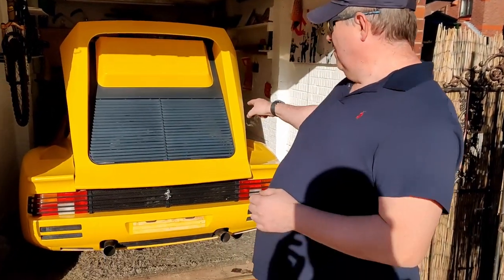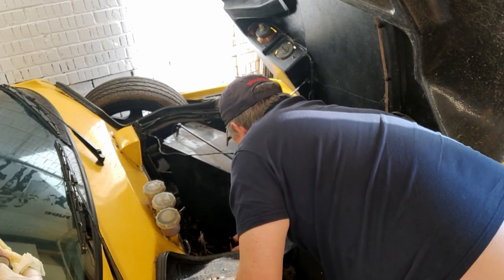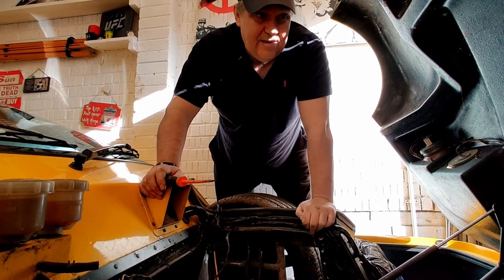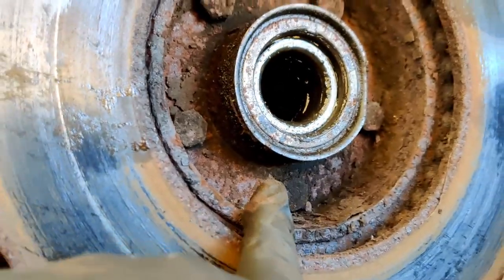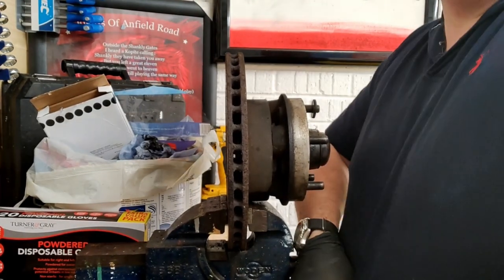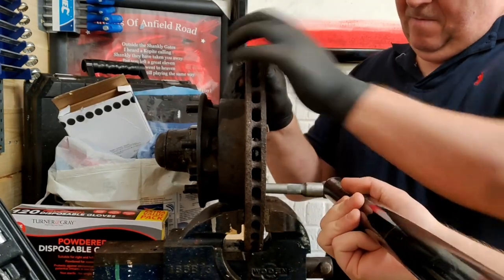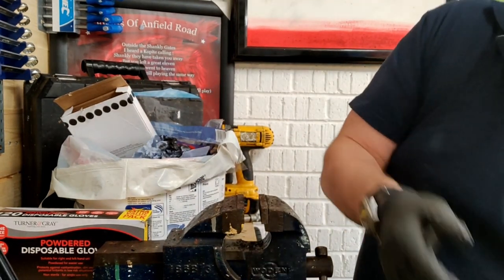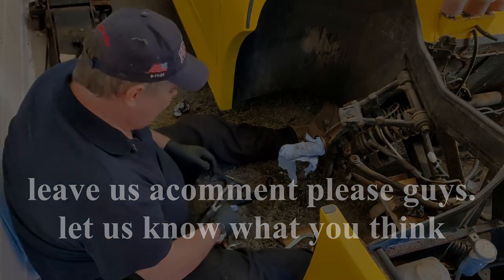V12 Nemesis Ferrari kit stripping suspension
V12 Nemesis Ferrari kit stripping suspension and cleaning the chassis down.
teardown of the wishbones and shocks or dampers